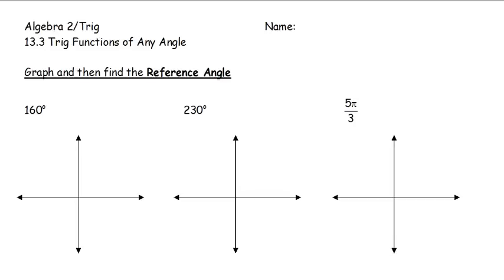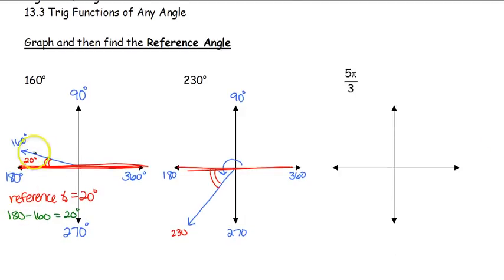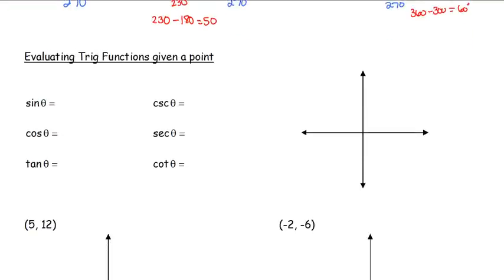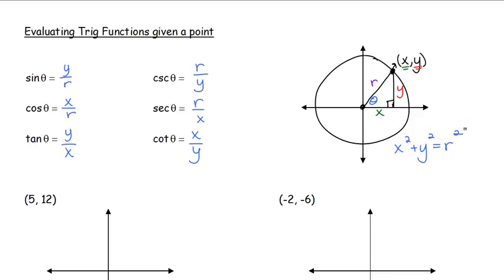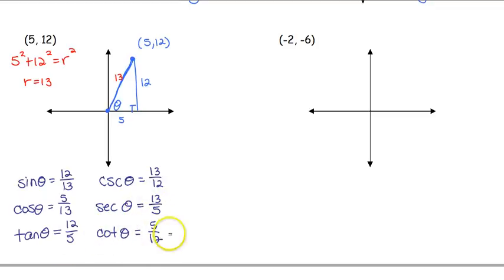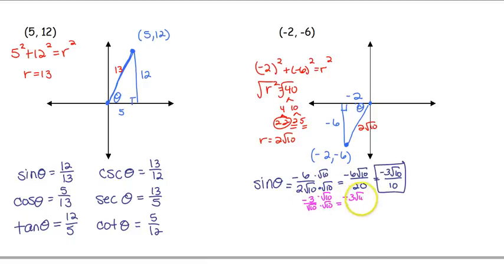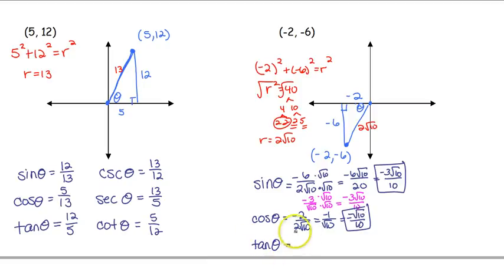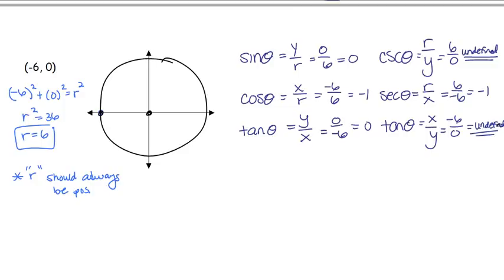13.3 Video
Reference Angles and Coordinate Trig